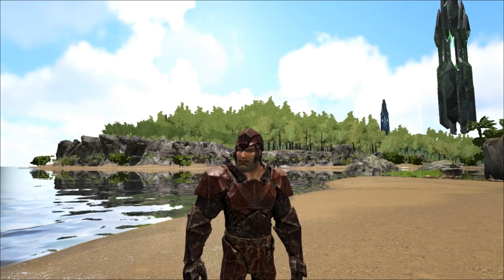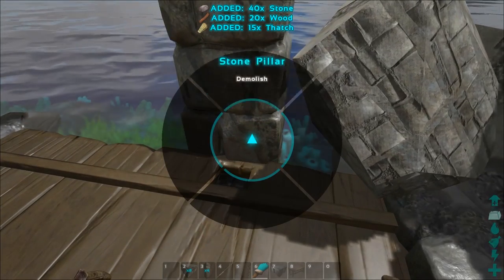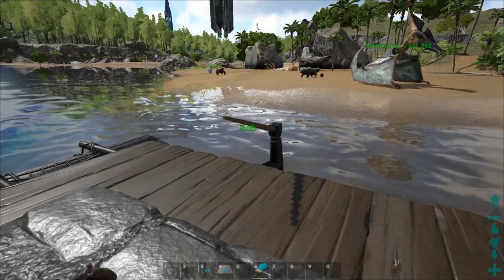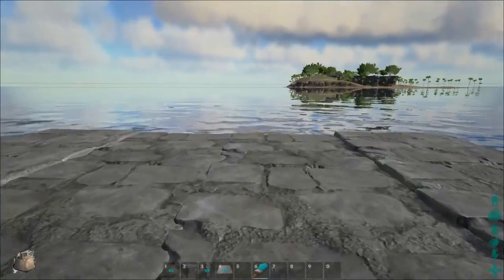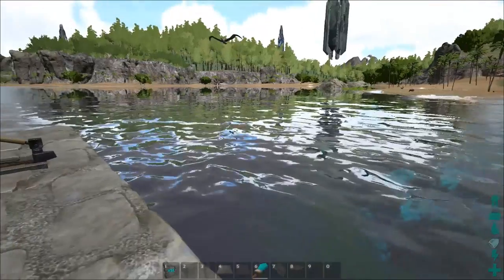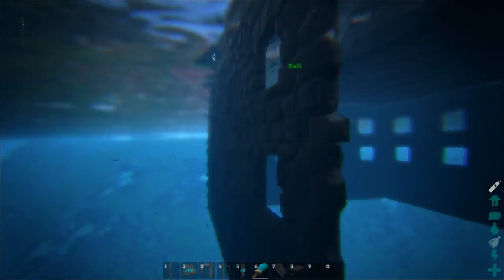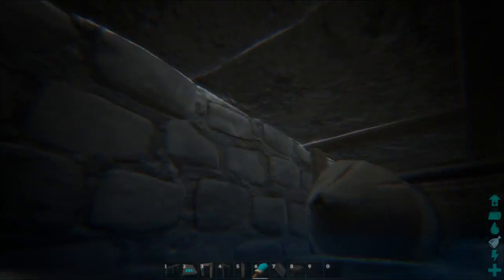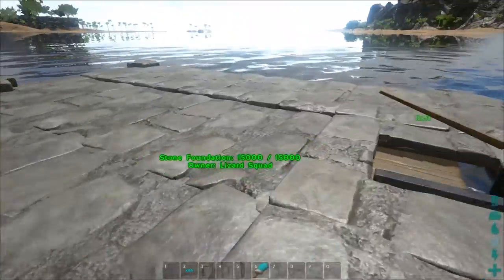Ark Survival Evolved - How To Build Underwater Taming Pen With Raft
Hello guys! Here is how you build an underwater taming pen with a raft!

Materials you will need:

5 wooden pillar
6 stone foundation
2 thatch roof
9 stone ceiling
1 stone hatchframe / 1 hatchframe door
25 stone walls
24 stone windowframes
2 stone fence foundations
2 stone dino gates / 2 stone dino gate doors

ATTENTION!!